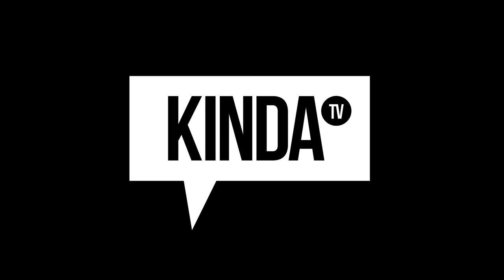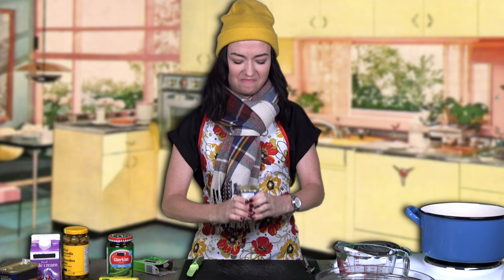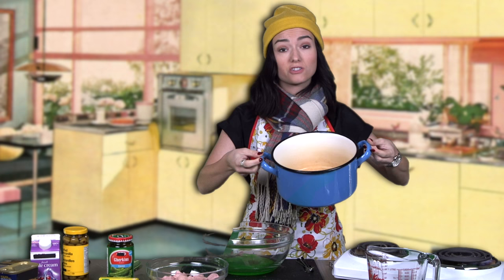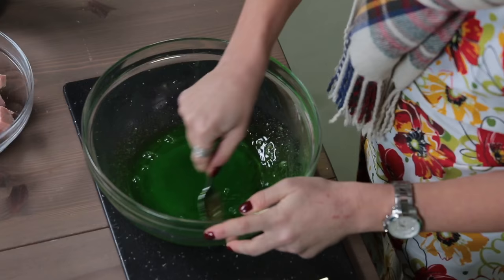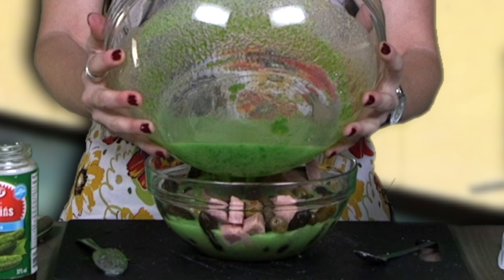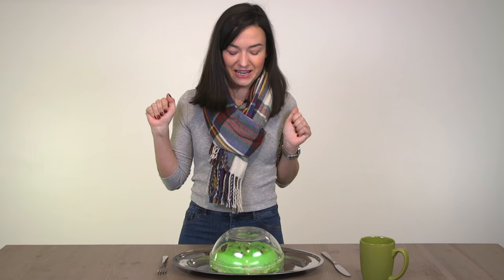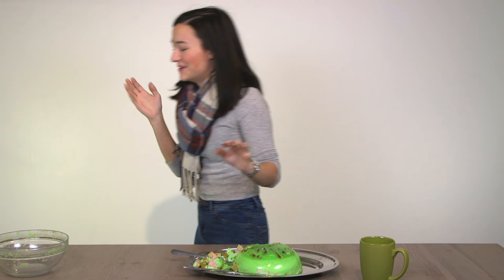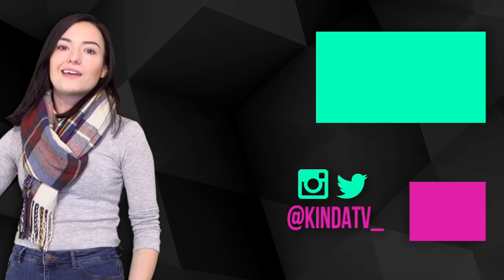COOKING WITH NATASHA! | Pot Luck Fail | KindaTV ft. Natasha Negovanlis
In honour of the new series that we just dropped on our channel called Pot Luck - Natasha cooks up a nasty dish that you should ABSOLUTELY NOT bring to a pot luck.